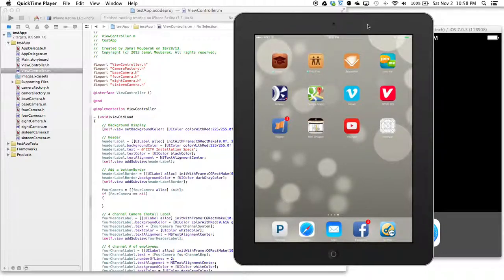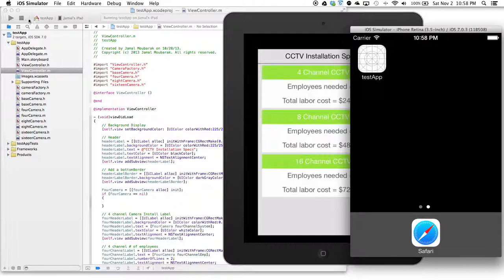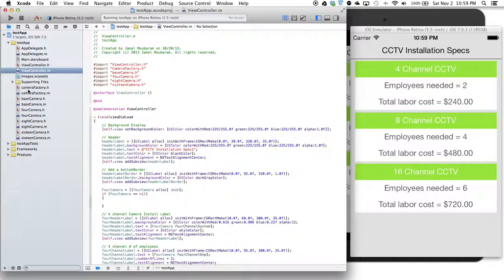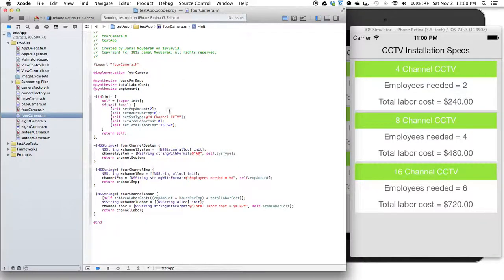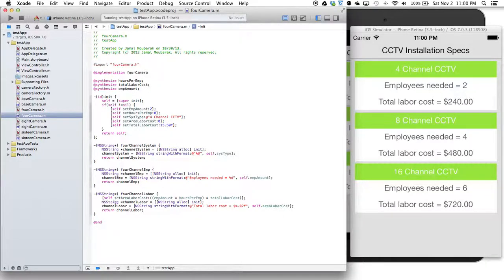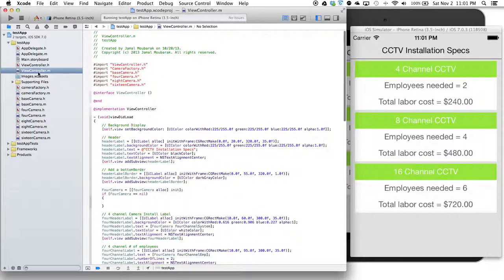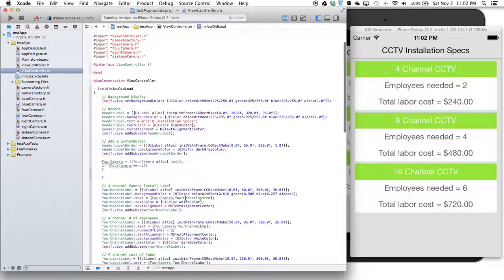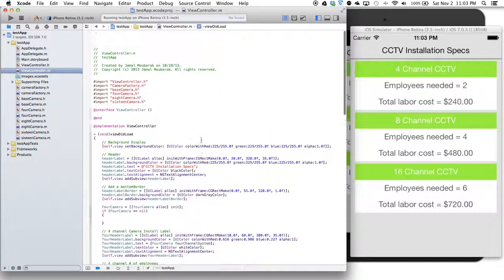Moubarak Jamal AOC2 1311 week1 reflection video